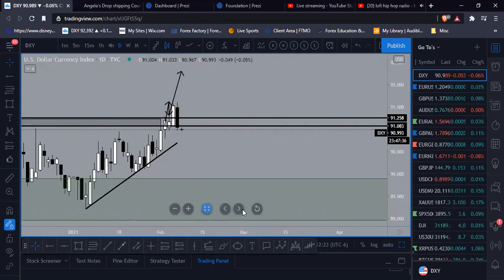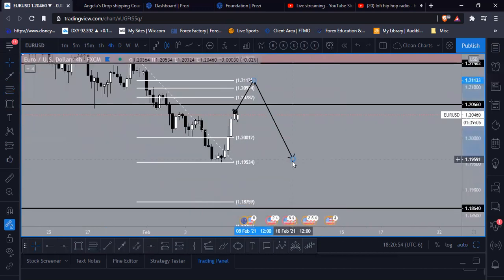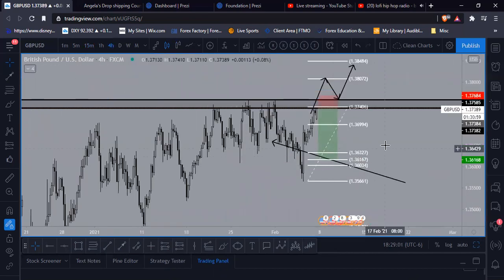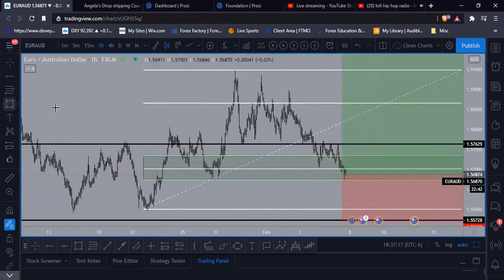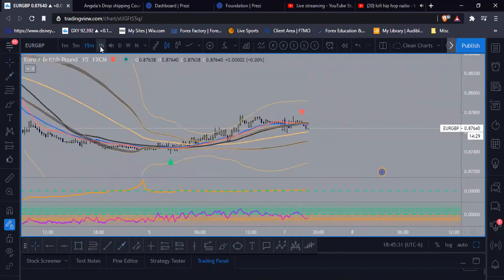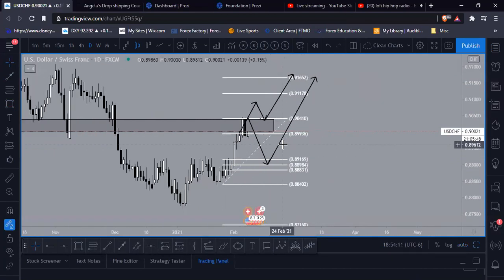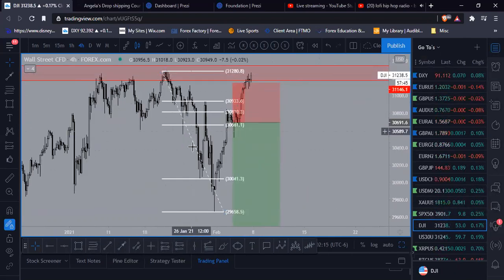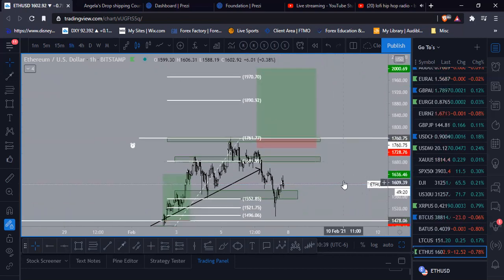Weekly Forex Analysis February 7th, 2021 (w/o Lofi Beats)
DXY: 1:16
EURUSD: 6:50
GPBUSD: 12:35
AUDUSD: 17:56
GBPAUD: 23:10
EURAUD: 27:45
EURGBP: 31:50
EURNZD: 36:25
GBPJPY: 39:50
USDCHF: 41:40
USDMXN: 44:35
XAUUSD: 46:35
SPX500/US30: 50:15
XRPUSD: 52:23
BTCUSD: 54:40
ETHUSD: 57:40

You can get the exact same updates on my telegram channel as well👇🏿👇🏿👇🏿